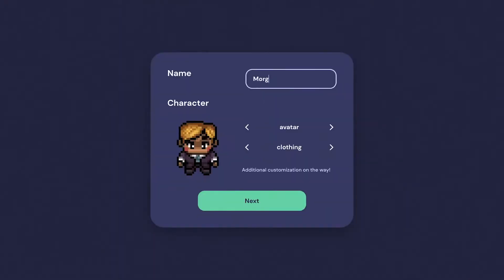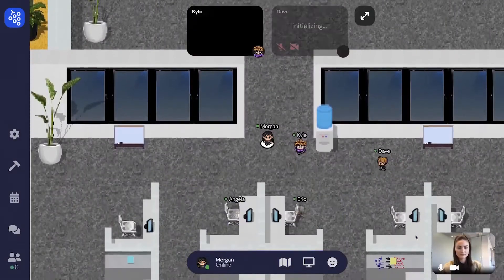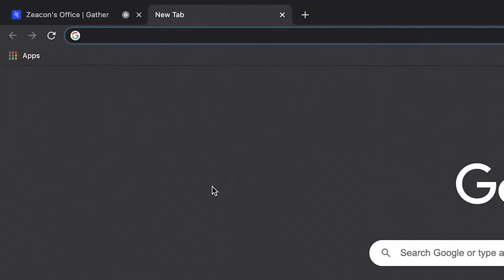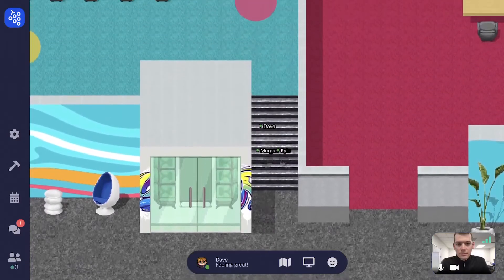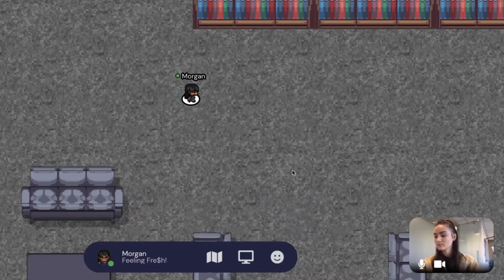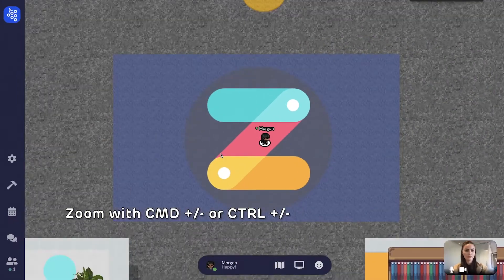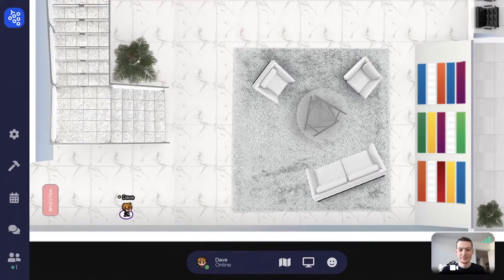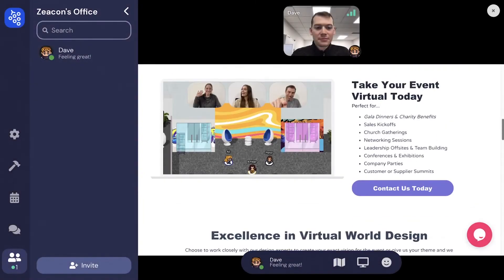Introduction to the Gather Town platform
This video will provide tips and information on key features and navigation in the virtual environment. You'll need a current version of Chrome or Firefox web browser on a laptop or desktop mobile devices have limited functionality begin by entering your name, choosing your avatar and selecting your video microphone and speaker choices in the bottom right-hand of your screen.

You can toggle your camera and mic on and off, navigate around by using the arrow keys on your keyboard. Like in real life.

When you walk up to someone, you will be able to hear and see that when you walk away their audio and video fades away on the left-hand side, you can use the chat feature to message specific individuals, everyone, or only the people near you by tabbing away from your virtual environment.

Your mic and camera will automatically turn off unless you've disabled this in settings by pressing Z, your avatar will dance.

And by pressing G your avatar will go into ghost mode. This allows you to walk through other avatars. If you ever get stuck or to walk past others without having to see or hear them, or be seen or heard by them, update your tech status to let others know what you're up to.

You can also use emojis to communicate how you're feeling. Click on the map icon to get a bird's eye view of the current map you are in. You can also zoom in and out by using command plus or minus four control plus or minus, depending on if you're on a Mac or PC, use the locate feature to find other individuals.

You can reset your position in the virtual world by responding your avatar via settings. Follow another avatar by clicking the follow button, you can transport to different maps by walking through designated portals,

When in a private space, everyone in that area will be able to hear and see each other, no matter how far away each avatar is easily. Share your screen by clicking on the display icon,

Interact with objects by walking up and pressing X, you can interact with images, videos, and even eye frames.